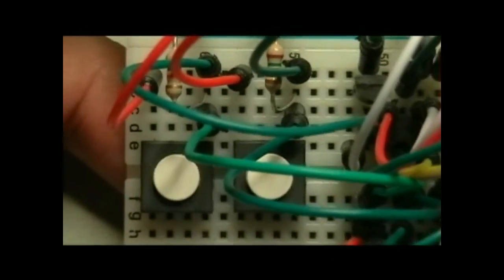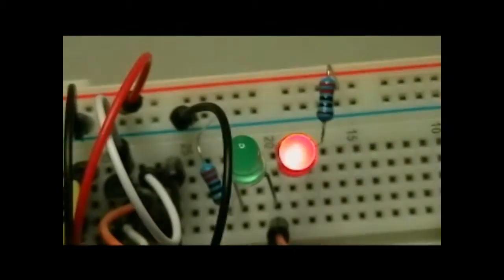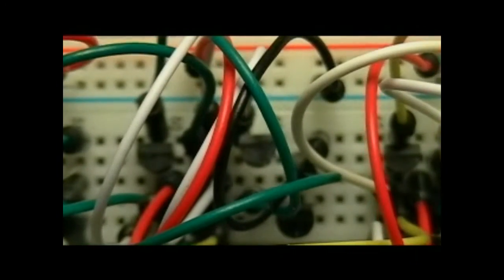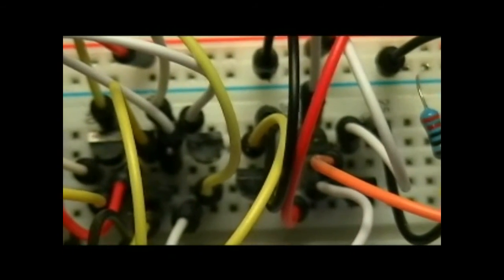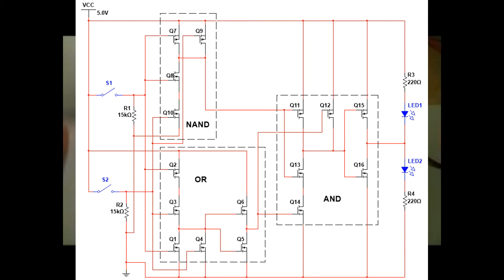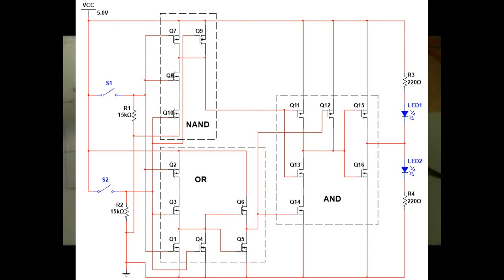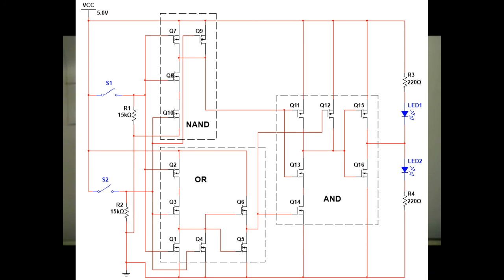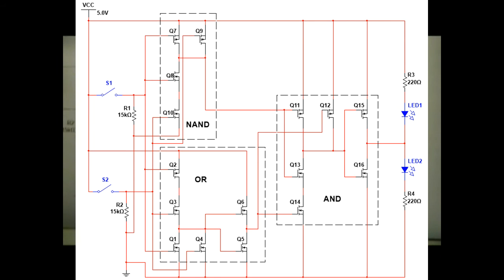MOSFET Transistor Logic #6 - XOR Gate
This is the sixth video in the series and looks at the XOR gate consisting of complimentary MOSFET technology.  As I have noted previously, the transistors used in this series are the TP0610L (P-Channel Enhancement Mode MOSFET) and the 2N7000 (N-Channel Enhancement Mode MOSFET).  There are multiple ways to build an XOR gate from using a few transistors to implementing complete sets of gates.  Since the matching of transistors is very important in the minimalistic setup, I have avoided that in this video.

 Generally an exclusive-or gate consists of both the input signals and their compliments fed to two AND gates and the output of the two AND gates being sent to an OR gate.  In this video I have actually used a NAND gate, an OR gate and fed the results of these two gates to an AND gate.